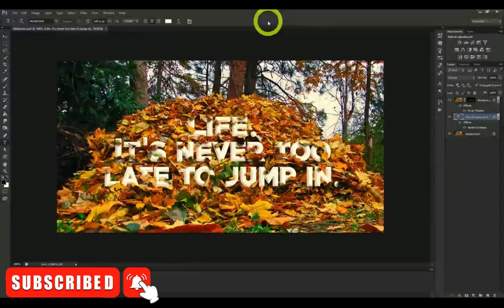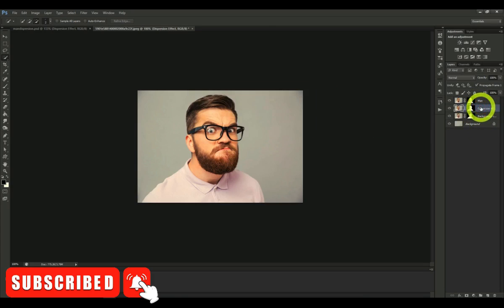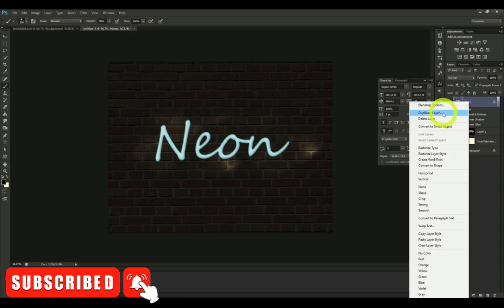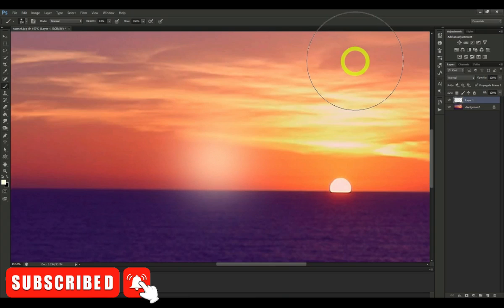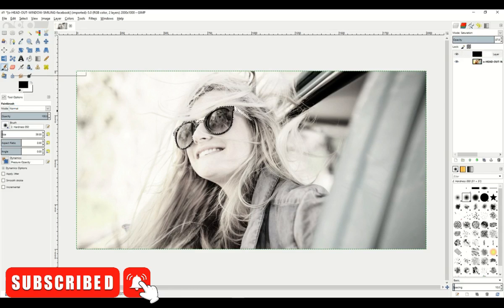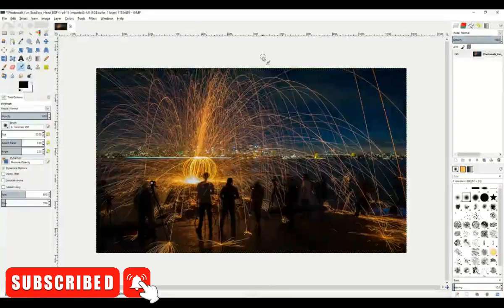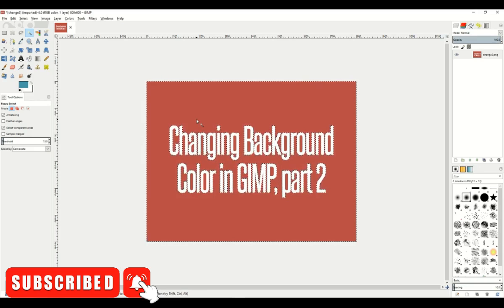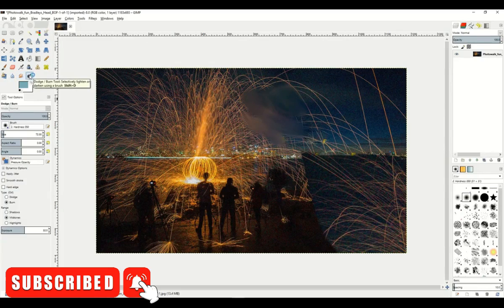expert graphics,partner graphics,professional graphics,graphic designer bio,professional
expert graphics,
partner graphics,
professional graphics,
graphic designer bio,
professional ,
graphics pro,
geforce partner program,
gpu resellers,
graphics expert,
professional name for graphic designer,
web developer and graphic designer,
graphic designer photoshop,
graphic design professional development,
pro graphic install,
pro graphic designer,
graphic designer to make logo,
business for graphic designers,
professional graphics inc,
web developer graphic designer,
become nvidia reseller,
become a professional graphic designer,
adobe after effects cc complete course from novice to expert,
professional development for graphic designers,
white label graphic design reseller,
professional graphic design company,
xp pen artist 15.6 pro clip studio paint,
nvidia geforce partner program,
graphic design reseller,
pc partner nvidia,
powerpoint graphic designer,
professional motion graphics,
pentagram design paula scher,
graphic professional,
business graphic designer,
best graphic designer bio,
graphic design professionals,
professional graphic design logo,
peugeot partner signwriting,
graphic designer graphic artist,
professional graphic artist,
graphic designer graphic designer,
pro graphics inc,
professional development graphic,
motion graphics expert,
a professional graphic designer,
professional graphic designer website,
professional graphic designer logo,
become a nvidia reseller,
a graphic designer bio,
web developer graphic design,
graphic designer sign company,
professional graphic design websites,
graphic designer for sign company,
professional graphic solutions,